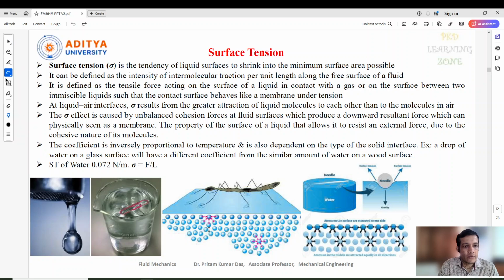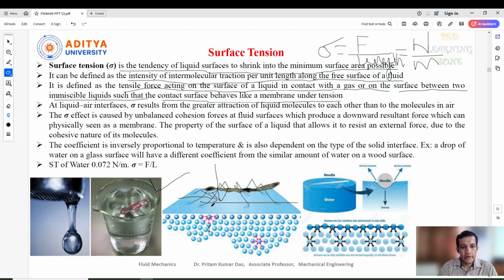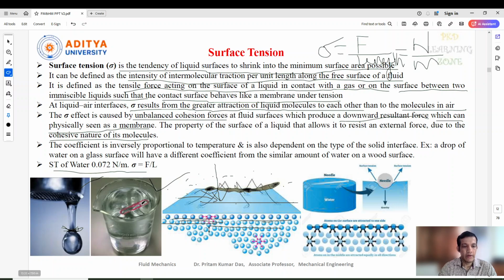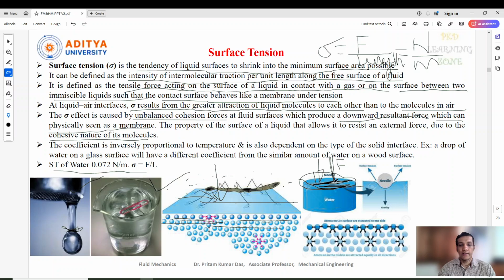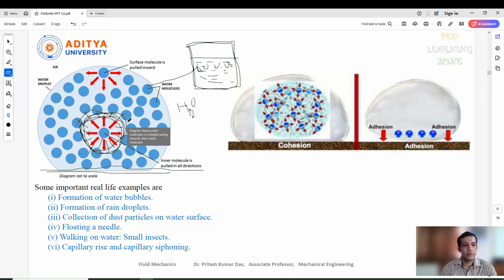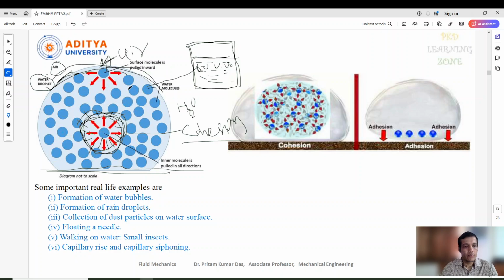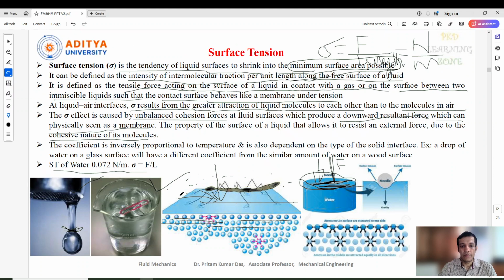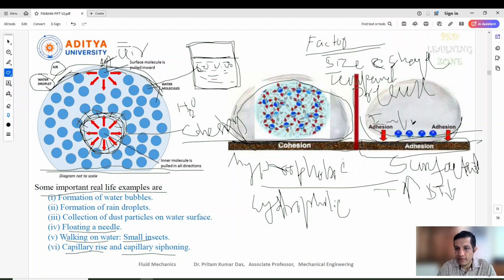Lecture 7 Surface Tension of Fluid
In this lecture, Surface Tension of Fluid is discussed